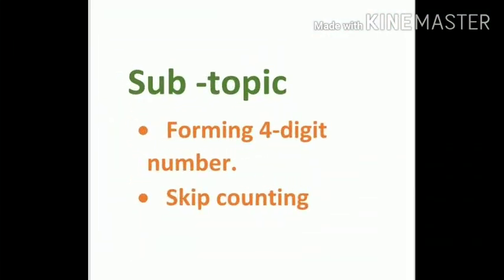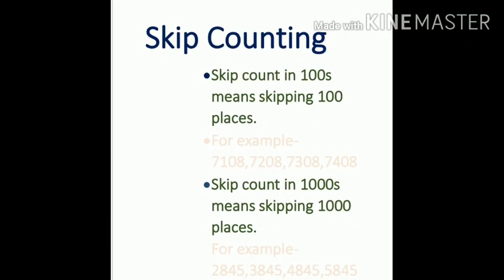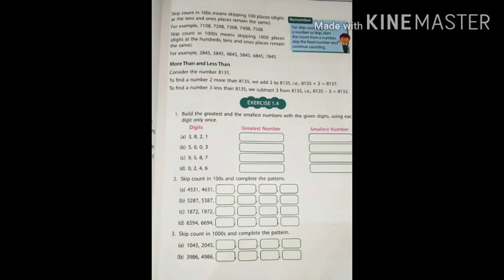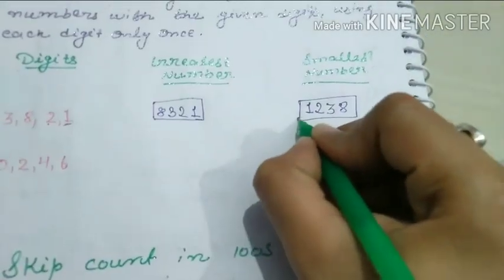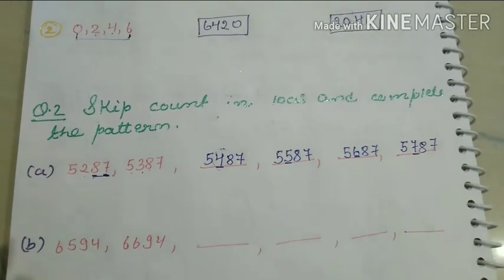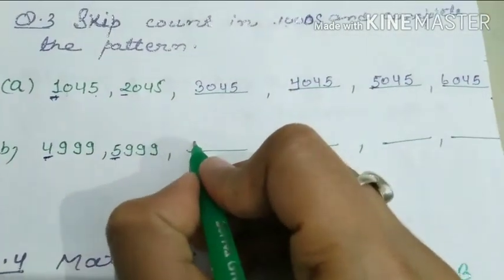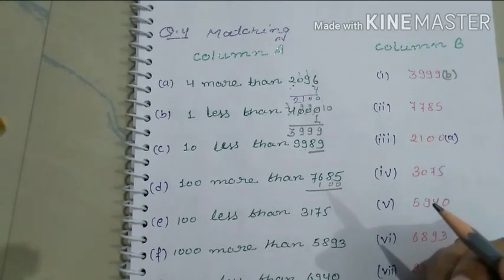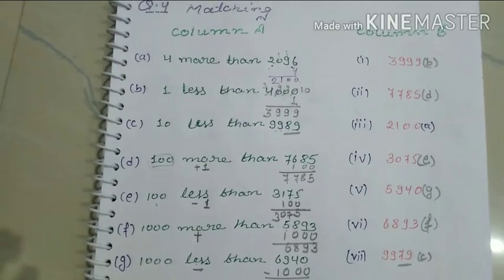Class 3 I Maths I Chapter 1 I Number Beyond 999 Exercise 1.4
This is Digital Lecture of Chapter 1 for class 3rd students.